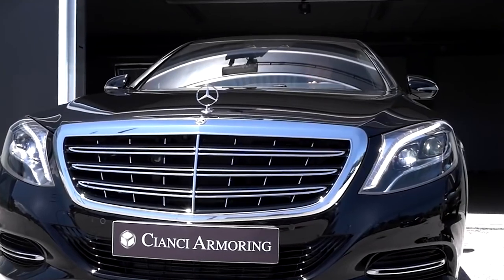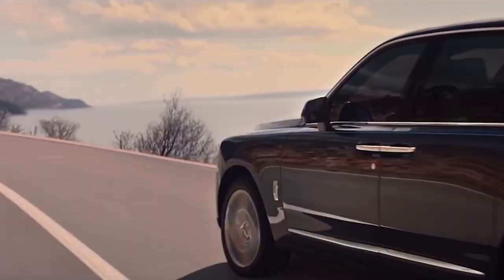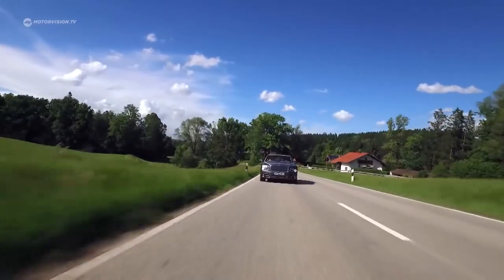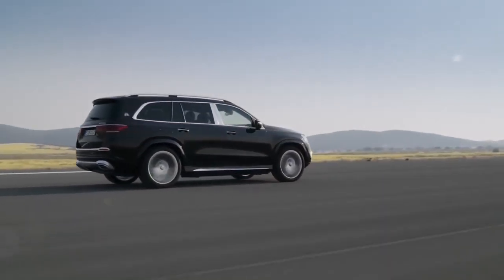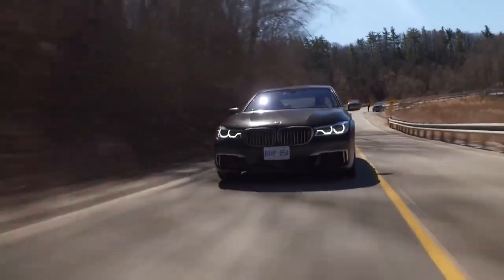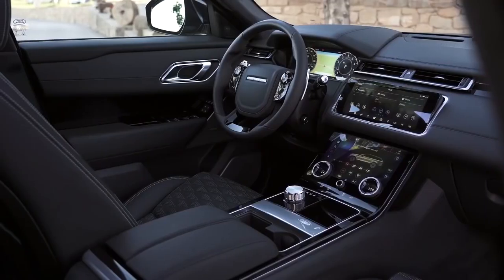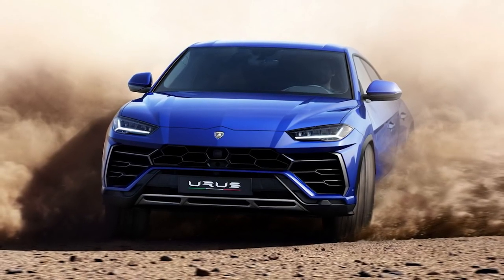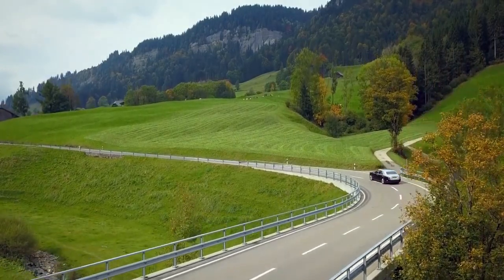ten most luxurious cars in the world